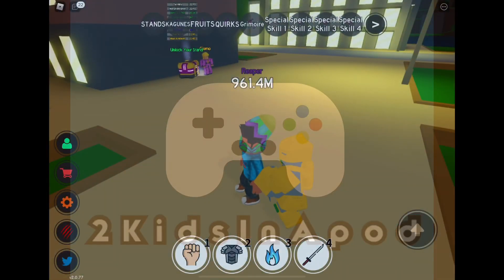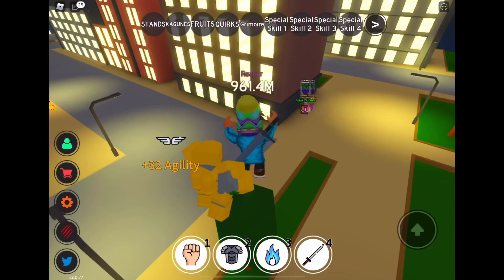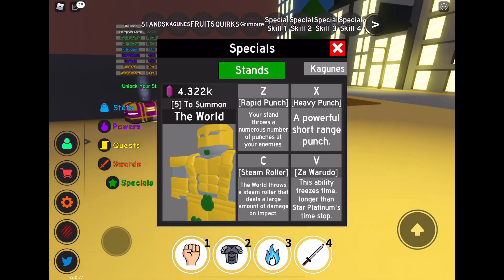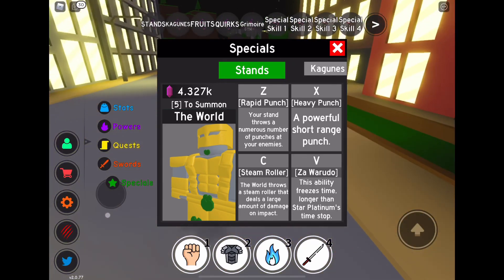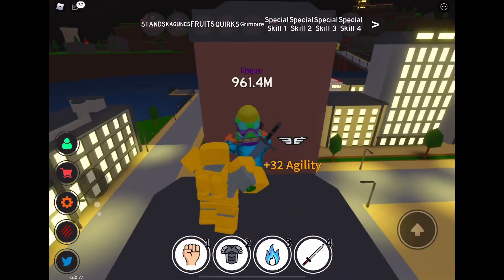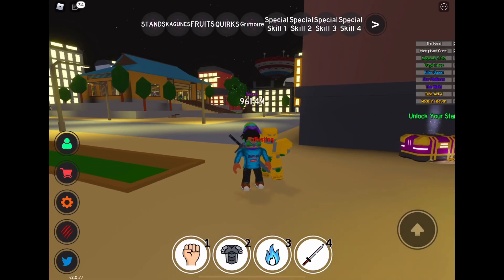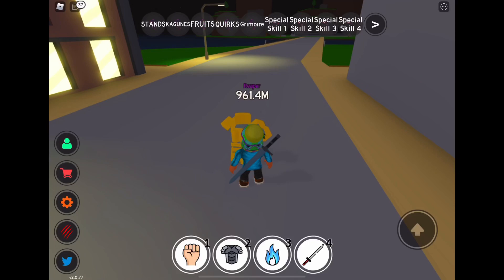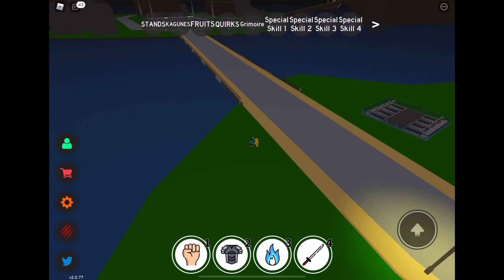SHOWCASING THE WORLD STAND IN ANIME FIGHTING SIMULATOR! 4.58% CHANCE OF GETTING IT! Roblox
SHOWCASING THE WORLD STAND IN ANIME FIGHTING SIMULATOR! 4.58% CHANCE OF GETTING IT!